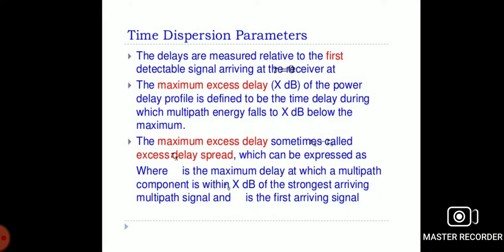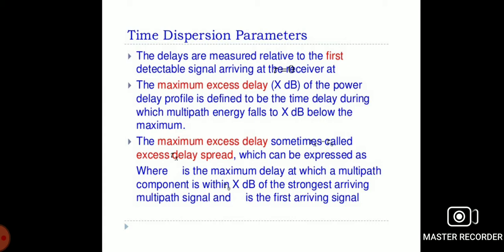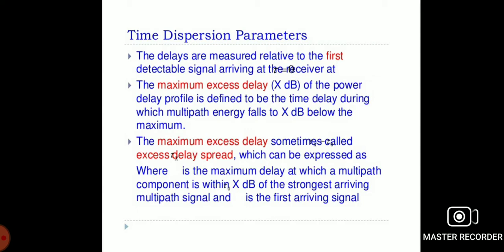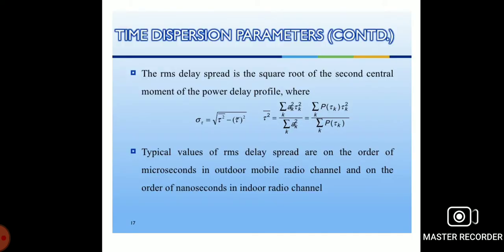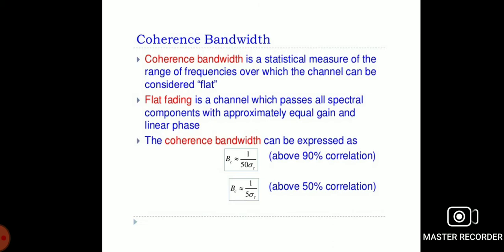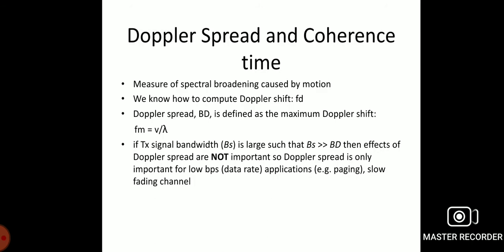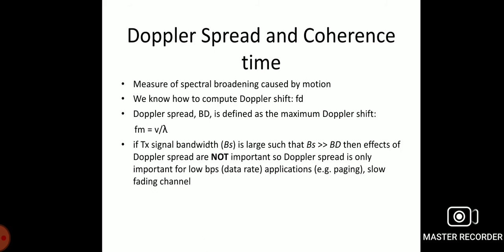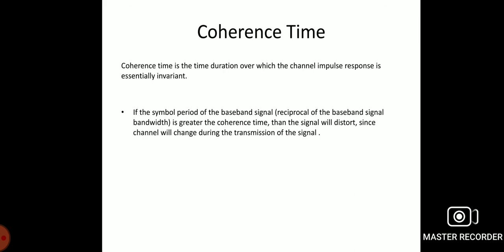EC8652-Wireless Communication/Unit-1/Time dispersion parameters/MAMSE